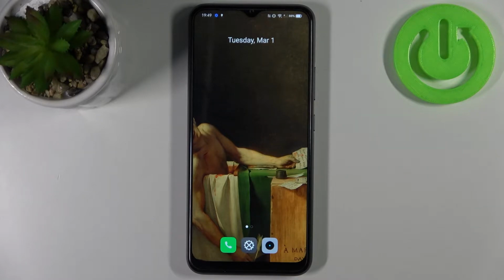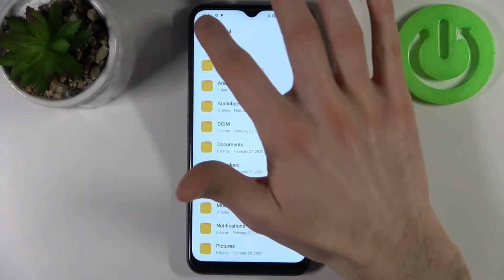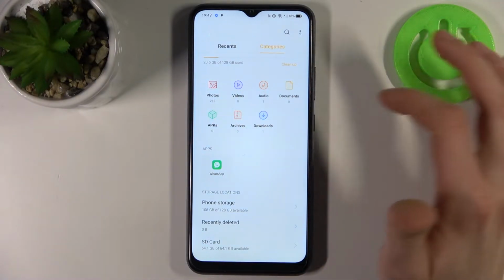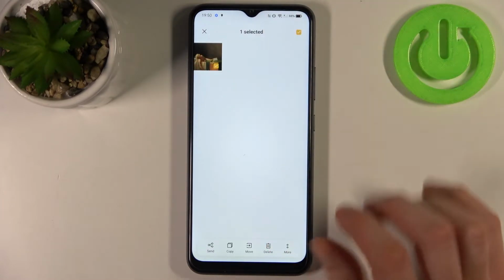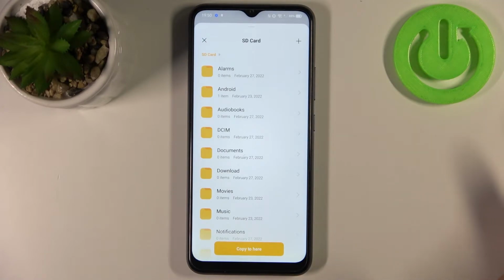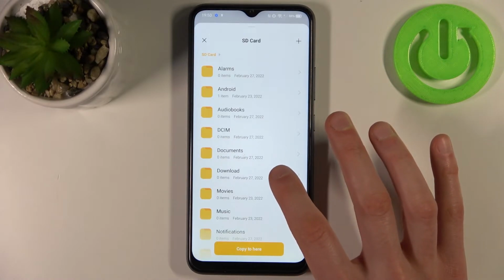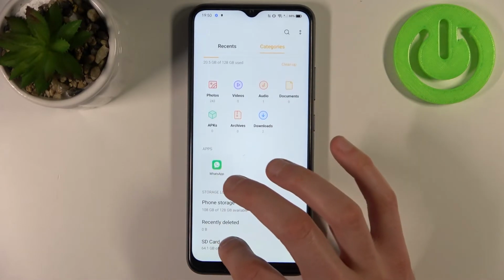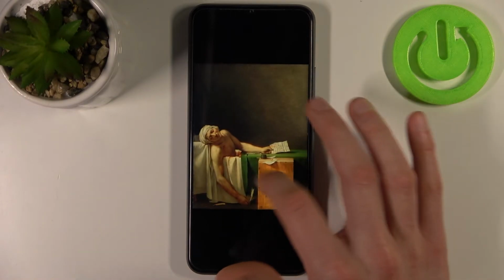How to Transfer Files on REALME C25s - Move Files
Find out more info about REALME C25s:
Don't miss this tutorial if you want to learn how to transfer files from REALME C25s's internal memory to an SD card. Our specialist will show you how to successfully transfer files in order to free up space in the internal memory of your device. If you want to know more about your REALME C25s, visit our YouTube channel.